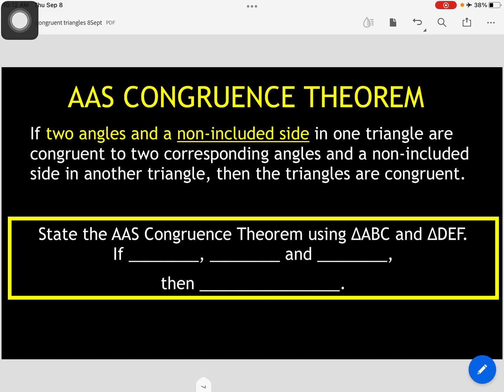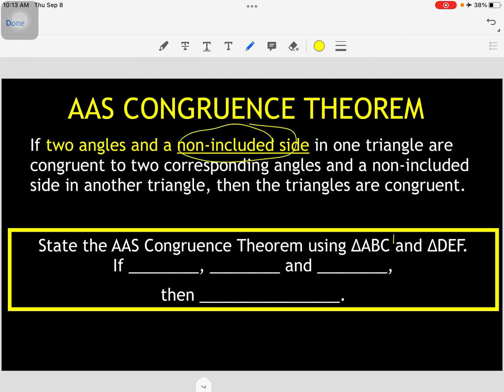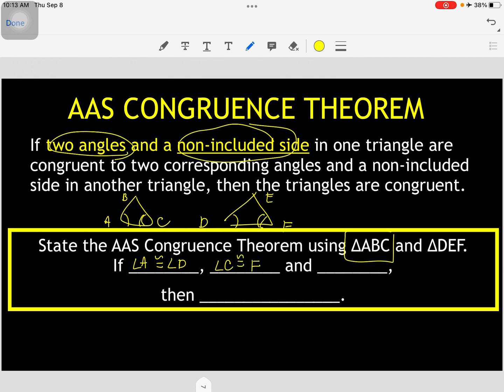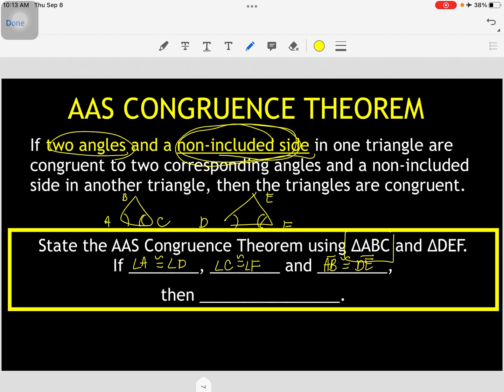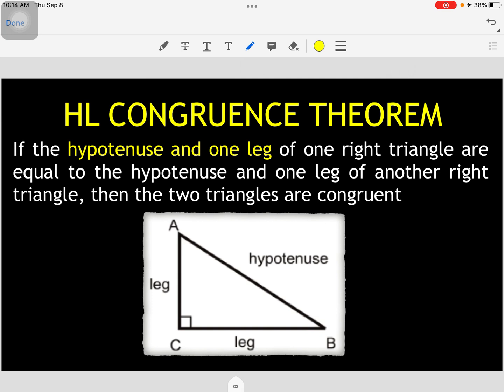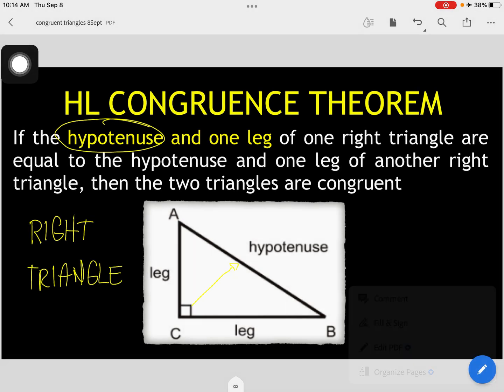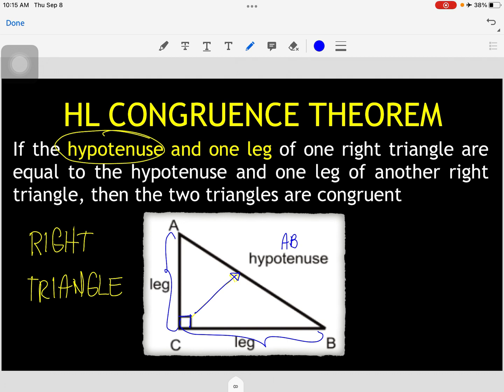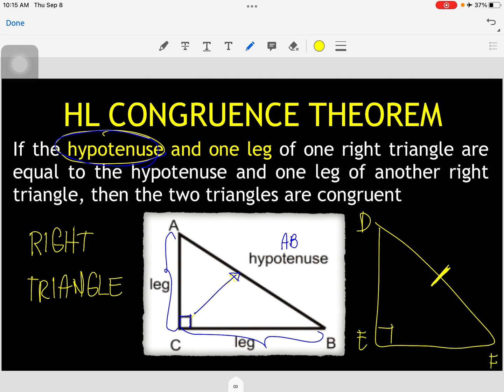Congruent Triangles Part 21